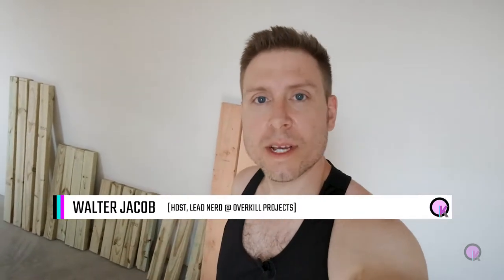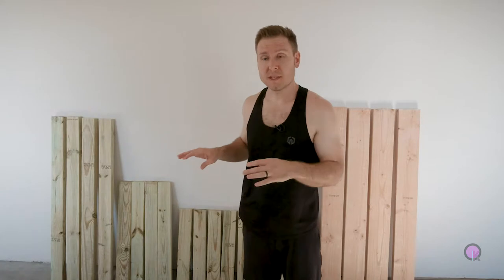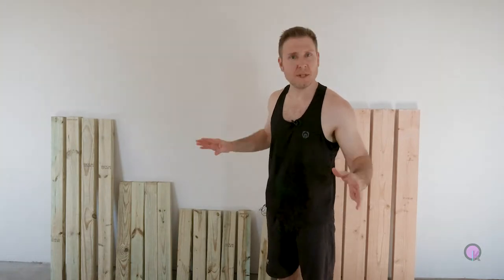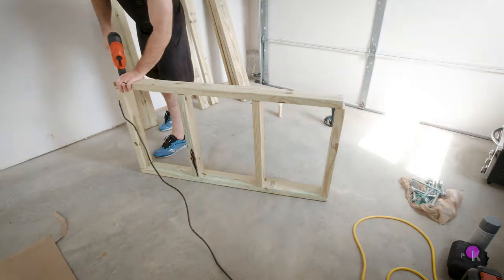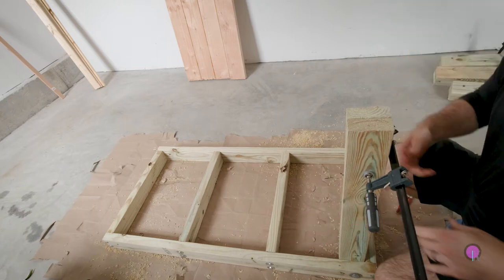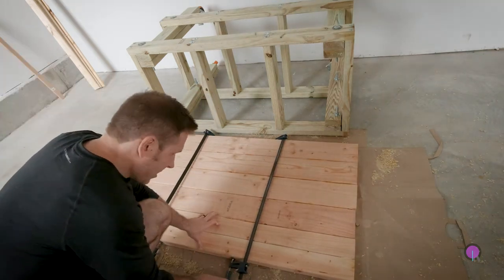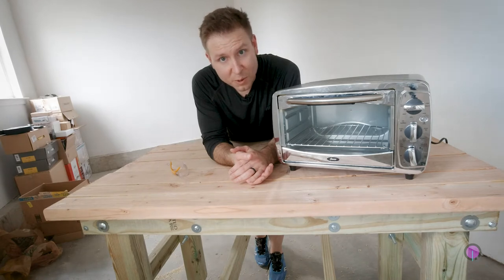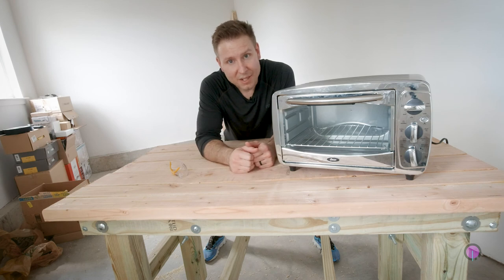Cheap and easy homemade workbench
OverKill Projects - 0x005

Decent homemade workbench for less than $50

What I shoot videos with

Panasonic GH5 Mirrorless Micro 4/3 Camera
Great for 4K shooting

Panasonic Lumix G X Vario 12-35mm f/2.8 II
Versatile zoom for vlogging

Sigma 16mm f/1.4 DC DN Contemporary for M43
Crisp, fast, bright

Zoom H5 Four-Track Portable Recorder

Deity Microphones S-Mic 2 Shotgun Microphone

Manfrotto 055 Aluminum 3-Section Tripod

DJI Ronin-S Essentials Kit